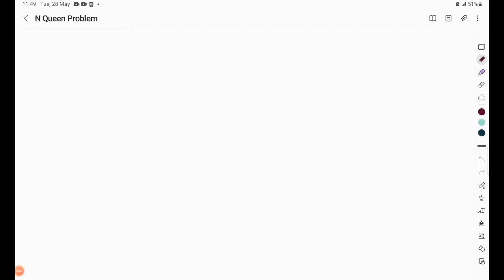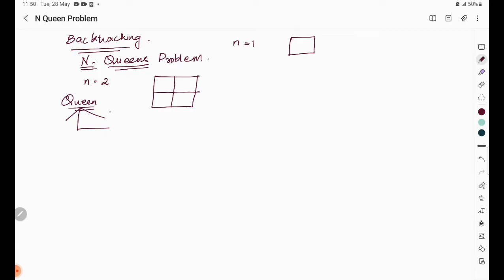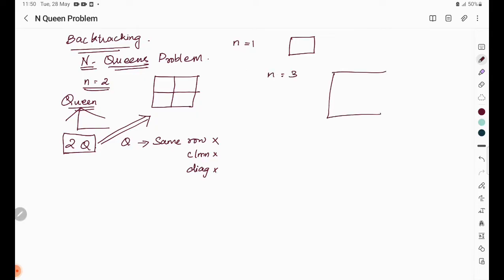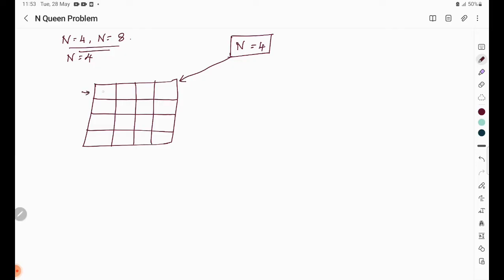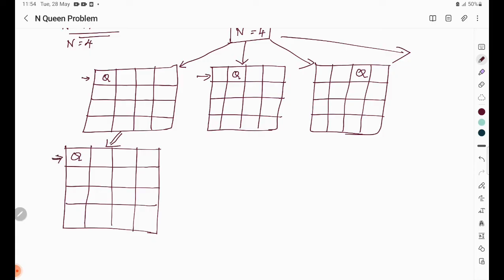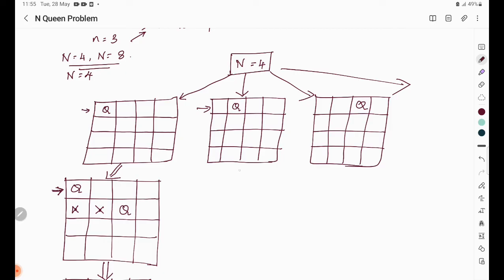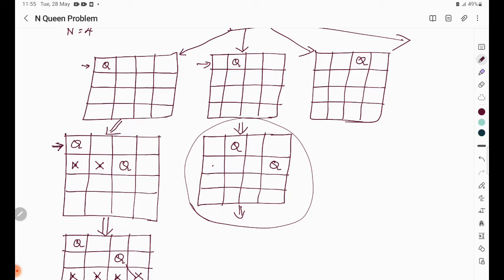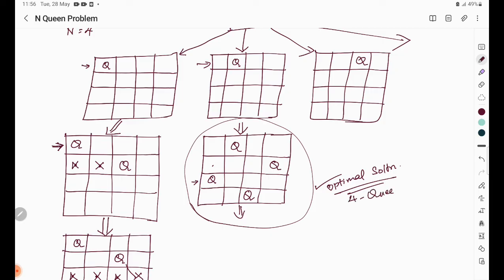N Queens Problem